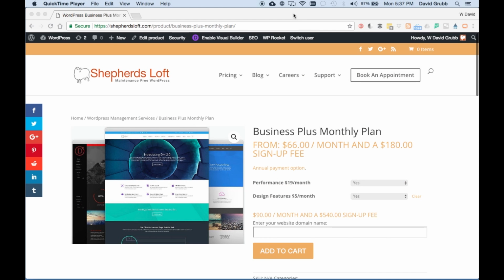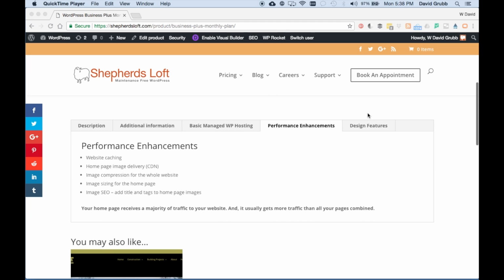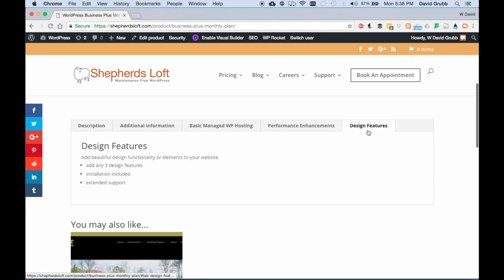New WordPress Performance and Design Features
Shepherds Loft, web design with purpose Managed WordPress Hosting
WordPress "How to's" in 60 Seconds or Less by Shepherds Loft:
Shepherds Loft Word Press Performance Design Features

hello this is David from Shepherd's Loft
we would like to announce two new
options for all our management plans
these options will help you increase the
speed design and usability of your
wordpress website the first option is wordpress
performance this increases your
PageSpeed score by 10 to 30 percent on
the website if you scroll down you'll
see a little tab performance
enhancements and you can see what that
this includes website caching setting up
a content delivery network compressing
all the images on your site and
optimizing your homepage the design
features option expands the design and
functionality of your website this
includes installing guiding and
supporting three additional plugins on
your website come visit us today at
Shepherdsloft.com if you would like to
increase the speed design or usability
of your website